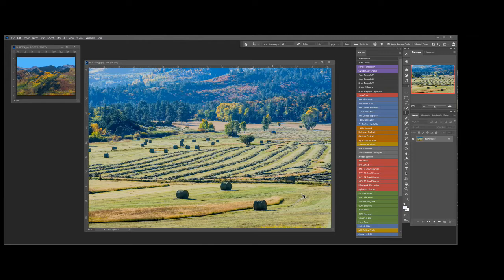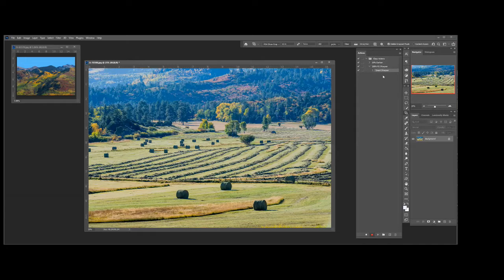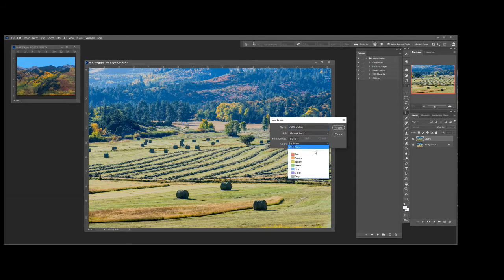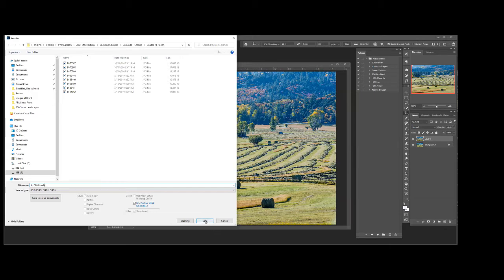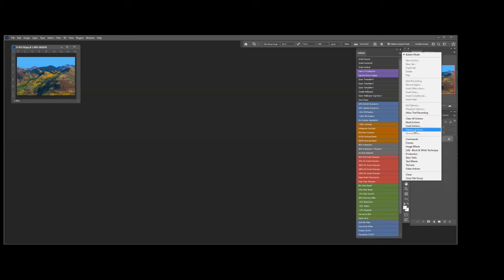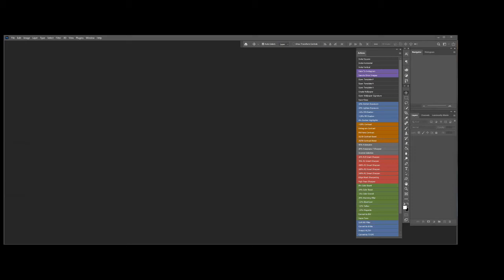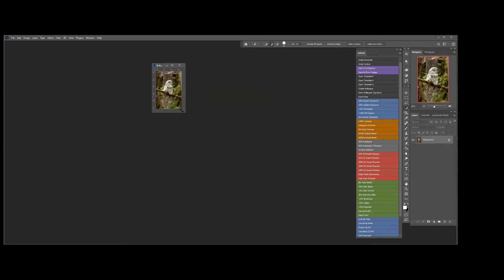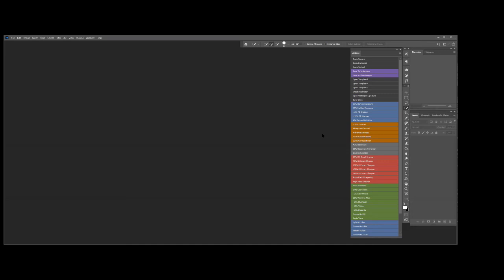AWP - Creating Actions to speed up your Image Processing Workflow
A 1 hour class and demonstration in creating PS Actions to simplify your image processing workflow, color coding those actions, and setting up the Actions in your workspace.